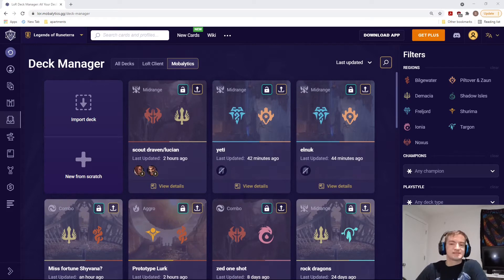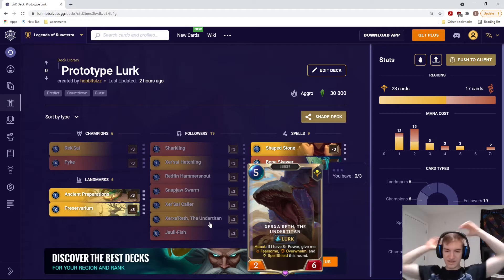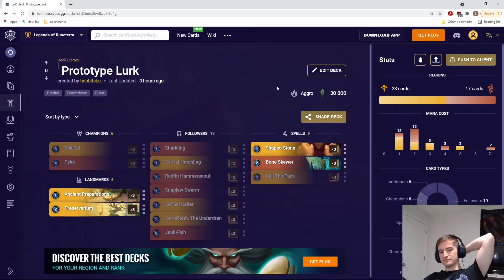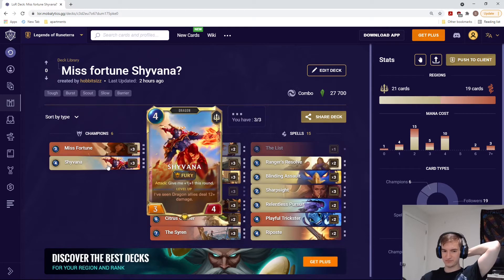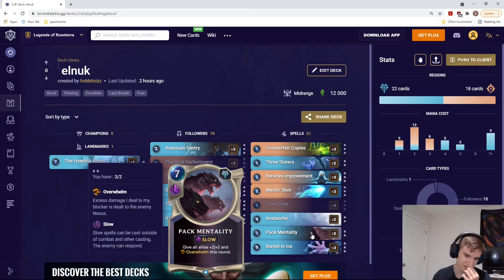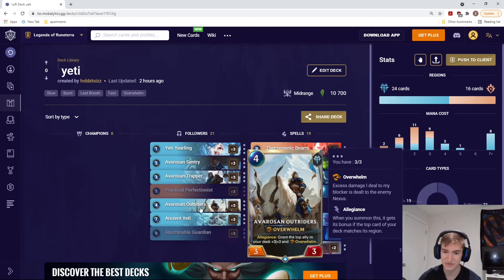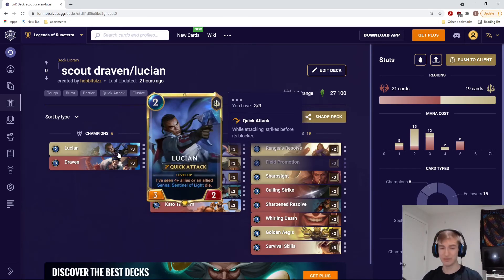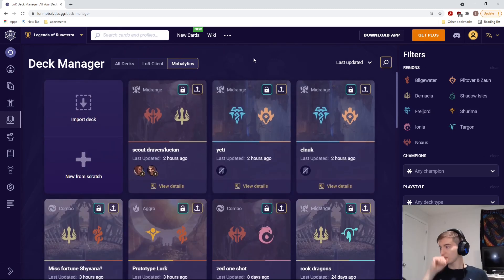5 NEW DECKS TO TRY FOR THE EXPANSION!!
hobbitsizz here! I'm so excited about the new expansion!!! I already made a few decks that I'm going to play, and I'm going to share them with you! This isn't an exhaustive list, so look out for more to come!